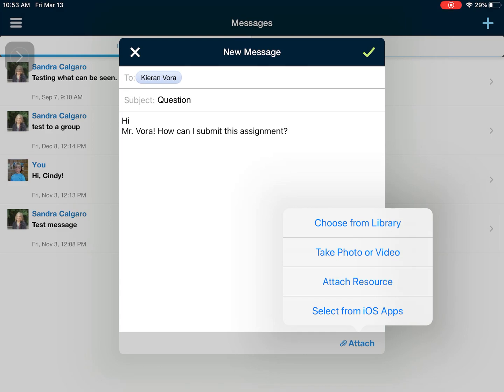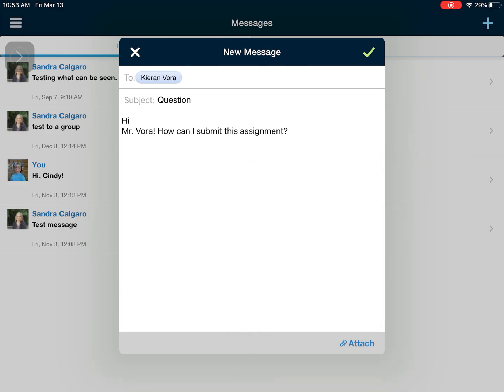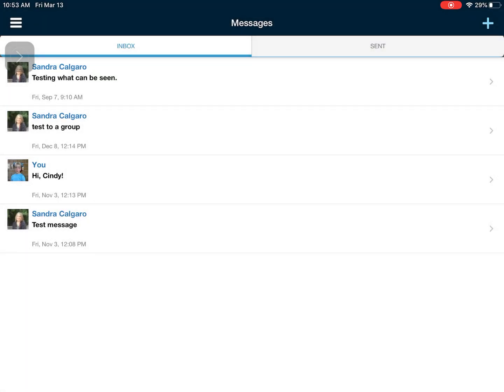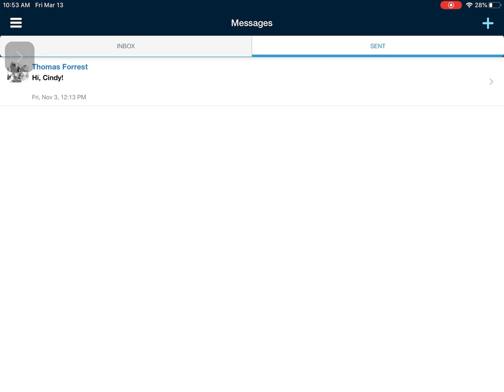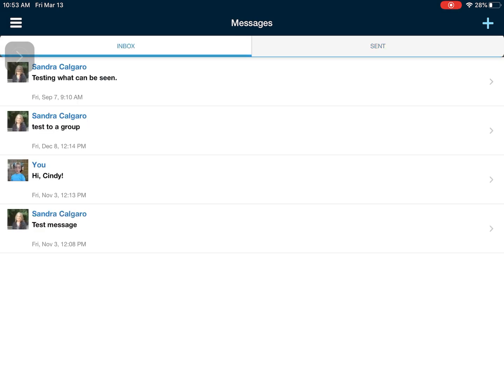How to Message your Teacher (iPad)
QVSD Schoology Tutorial: How to Message your Teacher (iPad)